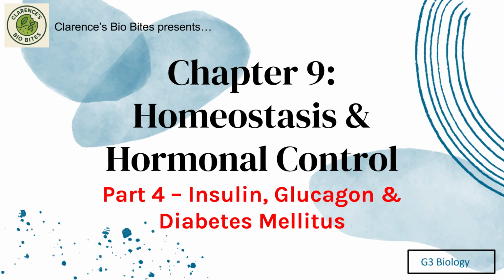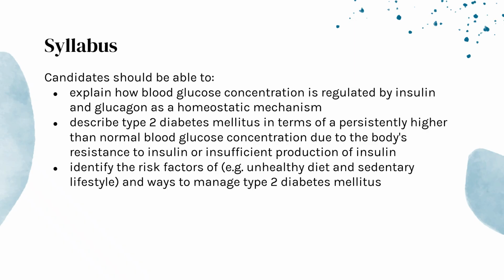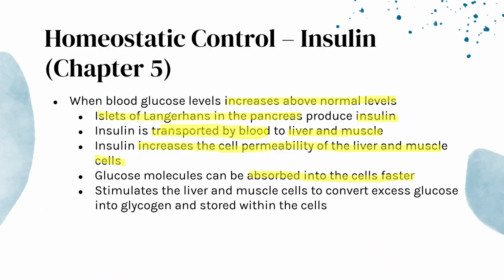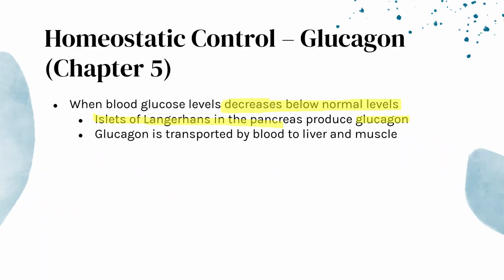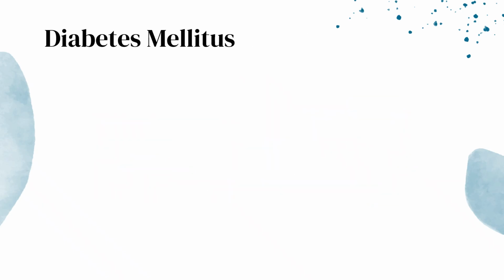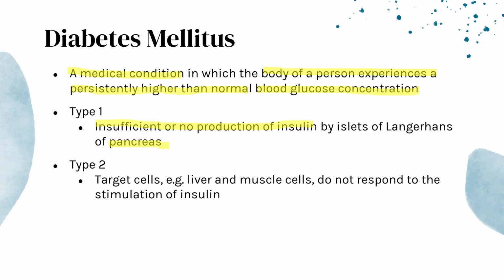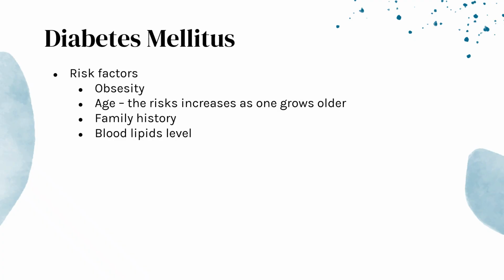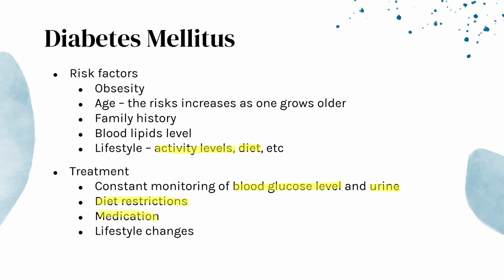Chapter 9: Homeostasis & Hormonal Control (Part 4)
In this video, I will be explaining the following:
1. Insulin & Glucagon (revision)
2. Diabetes Mellitus